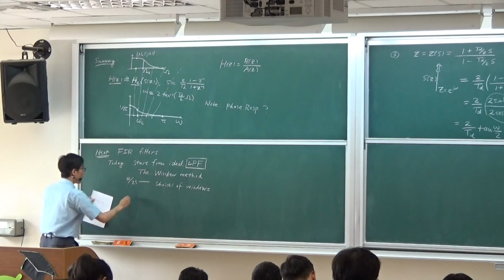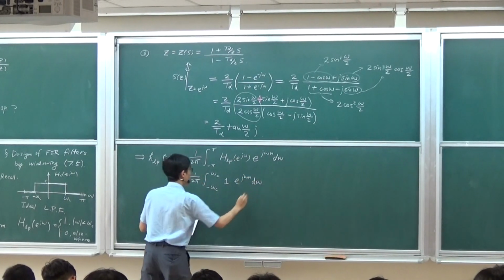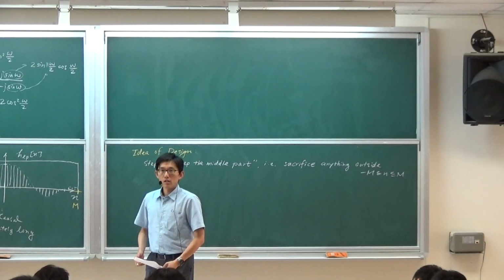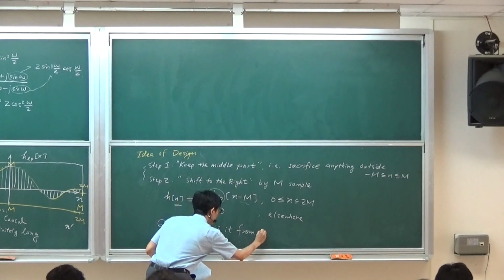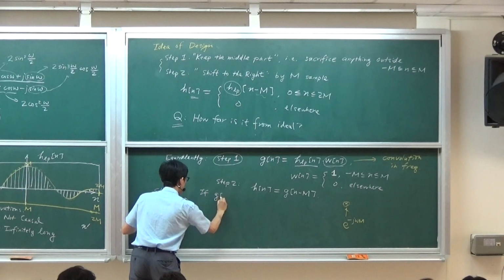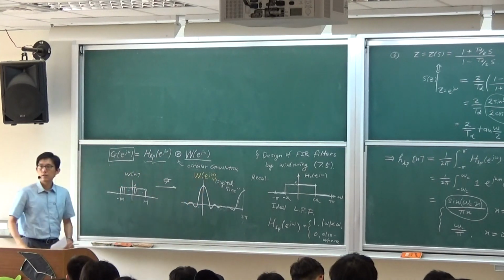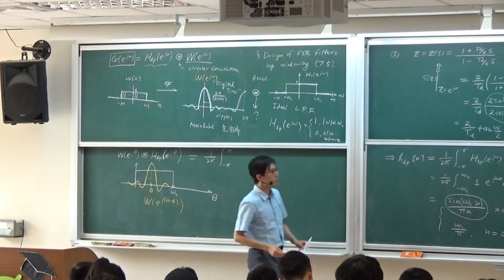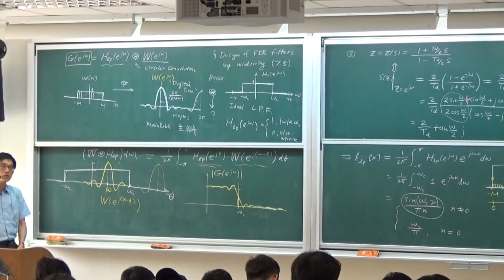0049- Window method for FIR design